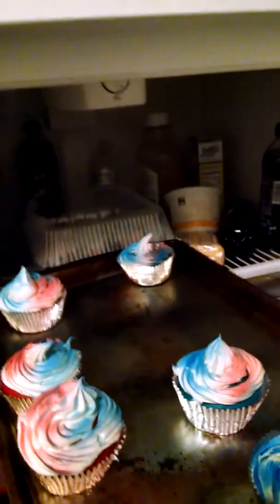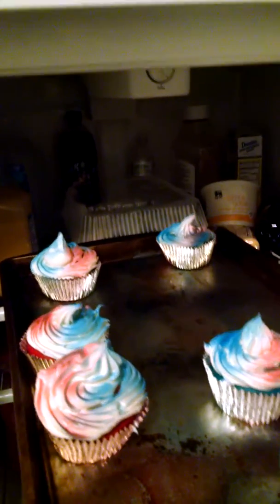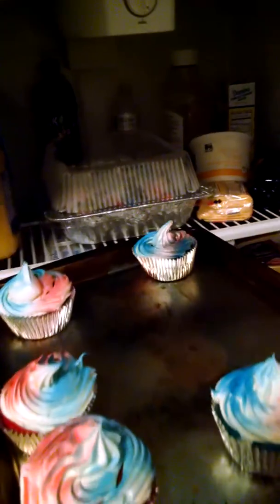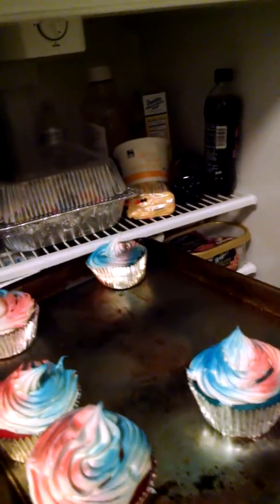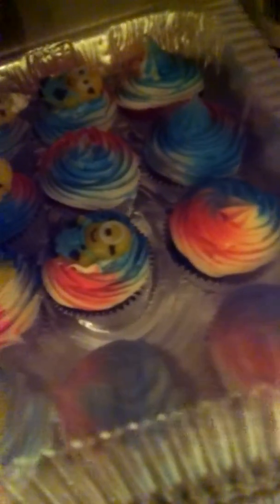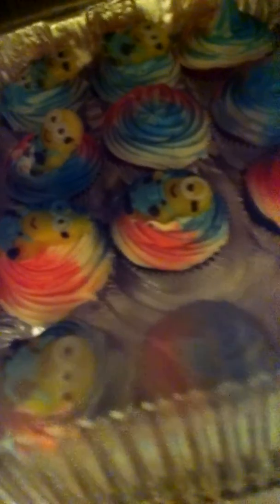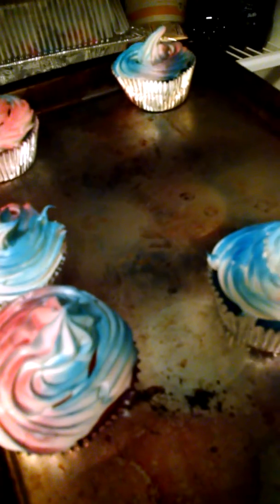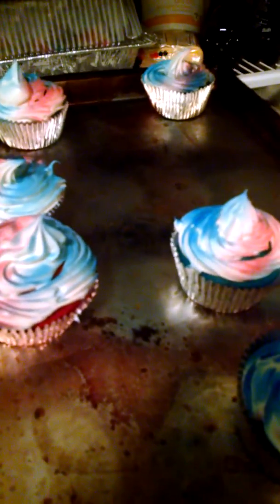Funfetti cupcakes final look